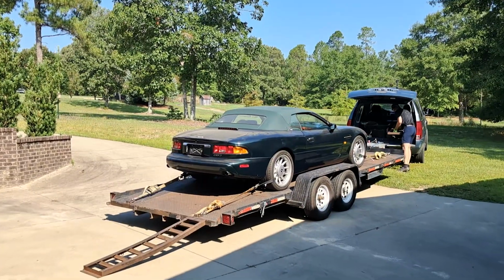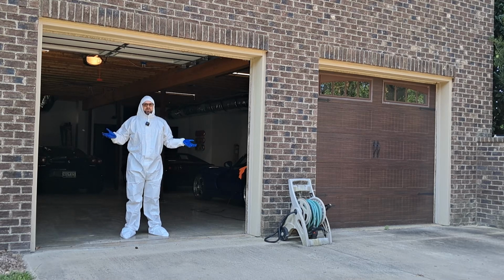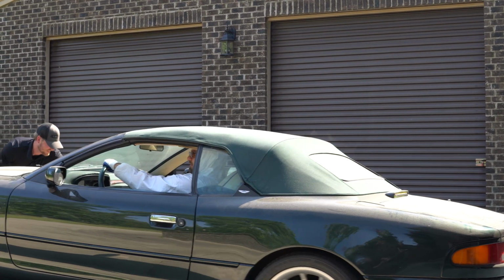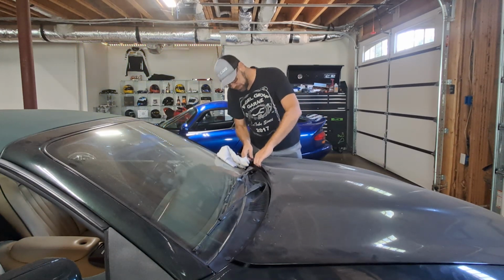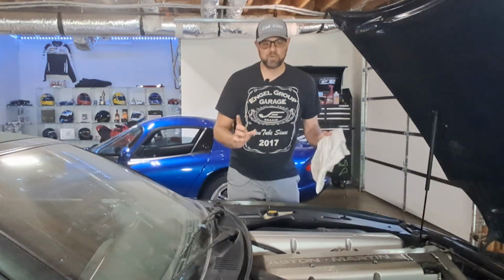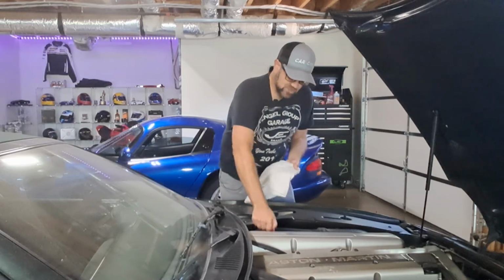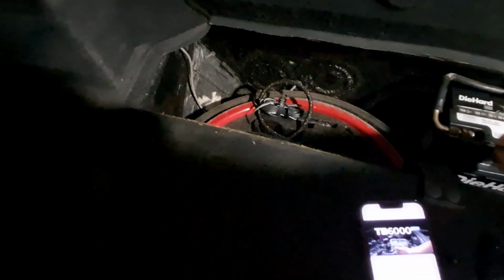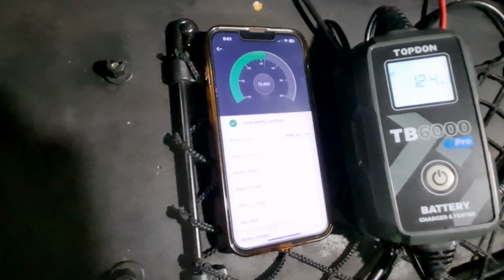Lost for Years: Aston Martin DB7 Barn Find - Restoration Begins!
In this exciting video, we uncover an incredible barn find – a classic Aston Martin DB7 that's been hidden away for years! Join us as we take delivery of this forgotten gem and provide an in-depth review of its current condition.

In this first part of our series, we'll explore the history and features of this iconic vehicle, examining the exterior and interior to see what time and neglect have done to this once-beautiful car. From rust to dust, we'll show you everything!

    Part 2: Mold Removal - Watch as we tackle the mold and grime that has built up over the years inside the car.
    Part 3: Maintenance - We'll dive into the mechanical aspects, performing essential maintenance to bring this Aston Martin back to life.
    Part 4: Wash, Polish, and Big Reveal - Finally, we'll give the car a thorough wash and polish, revealing its true beauty once again.

If you're as passionate about classic cars as we are, you won’t want to miss this series.